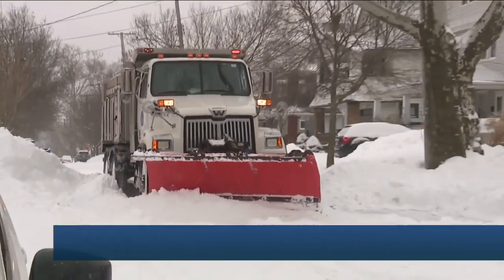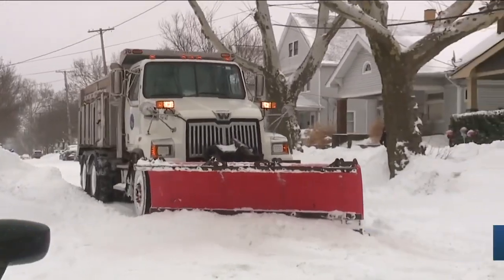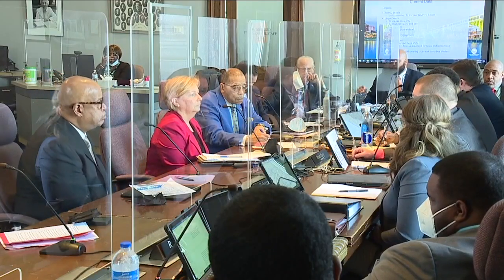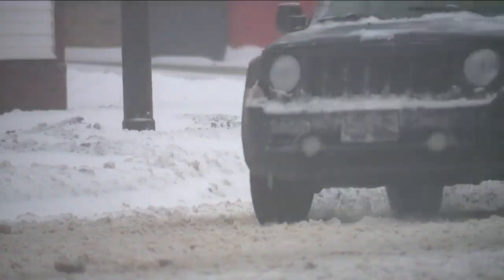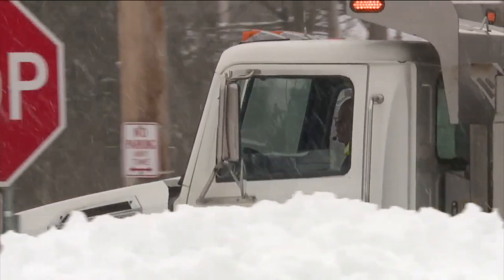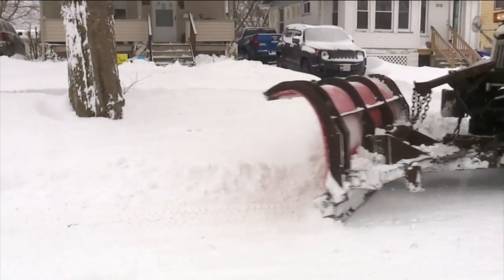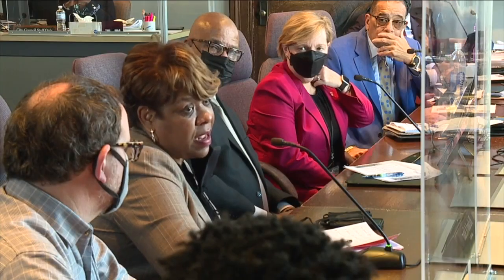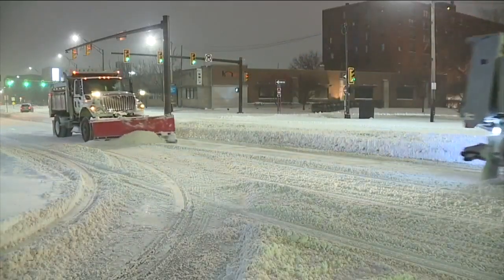Council members, city leaders discuss shortcomings of Cleveland's snow removal program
Council, Cleveland leaders agree snow removal plan needs work